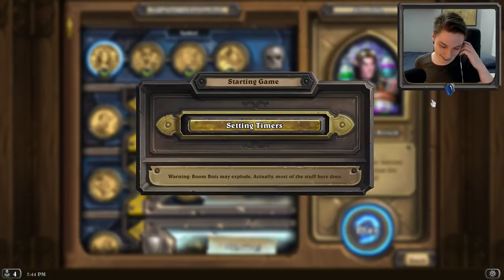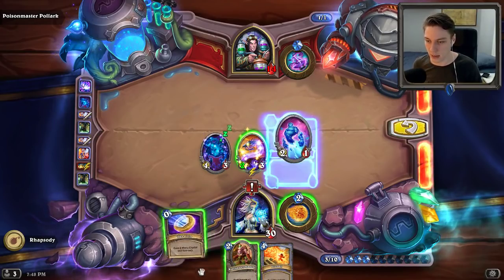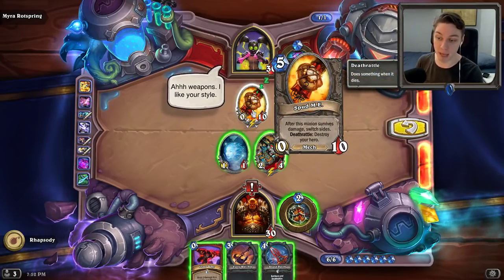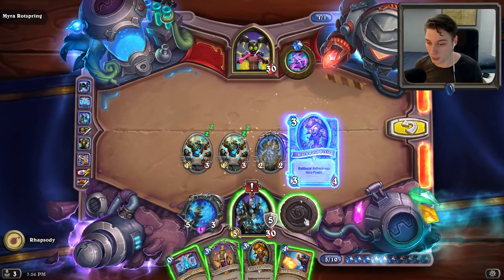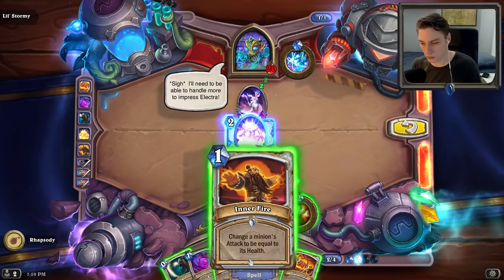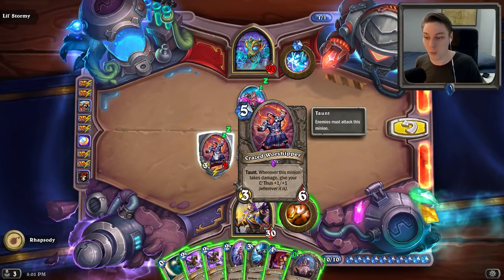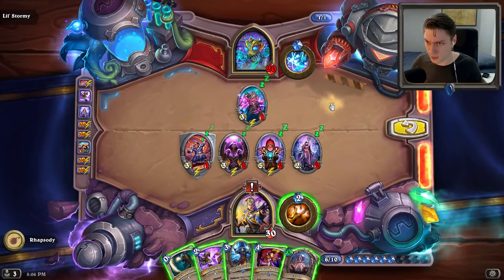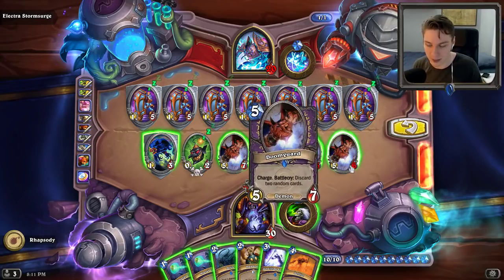Let's Play Hearthstone Puzzle Labs: Lethal - Episode 1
Blizzard's Warcraft-based collectible card game Hearthstone can be played for free through Battle.net

With the release of The Boomsday Project expansion, Blizzard released the new single-player game mode "Puzzle Labs", similar to the spot the lethal and spot the board clear puzzles that have been shared since time immemorial.